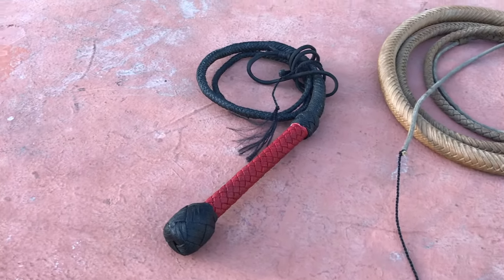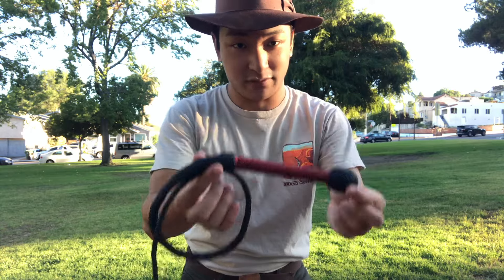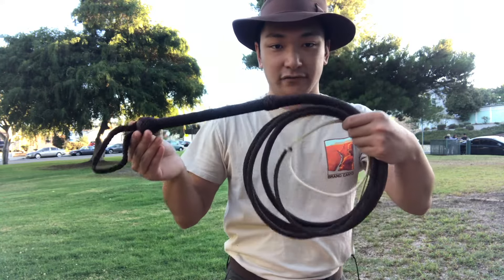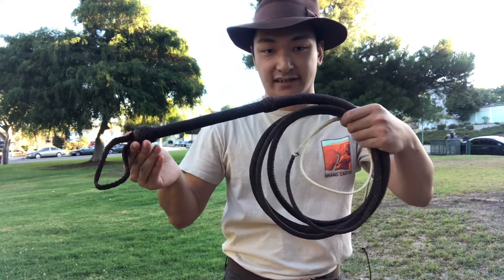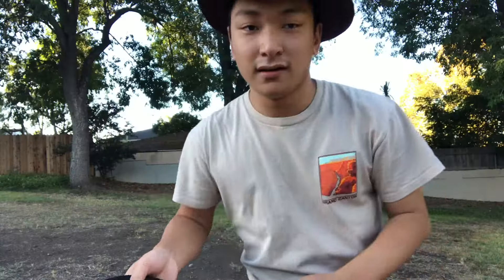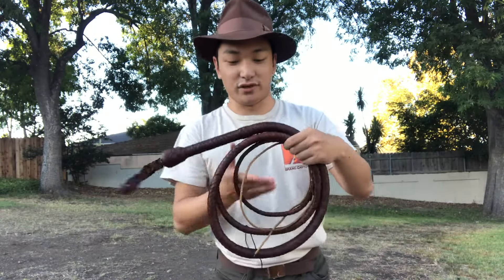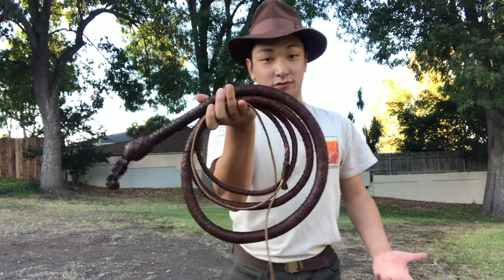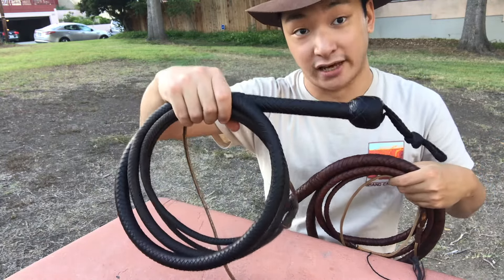Cracking Various Indiana Jones Bullwhips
This evening I went to the local park near my family party gathering to crack some of my Indiana Jones whips.
List of whips:
-3' Young Indy Pennywhip from Tyler Burke
-8' Economy Indy from SwordGuyBuilds
-8' Adventurer from Eliason Whip Co
-9' KOTCS Indy from Trinity Whip Co.
-8' Refurbished Deluxe Bullwhip From Magnoli Clothiers